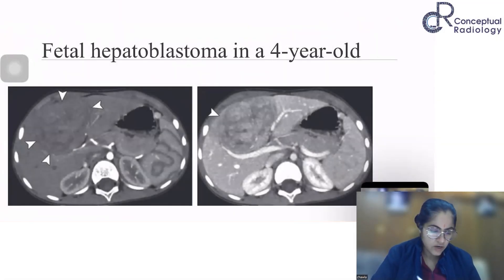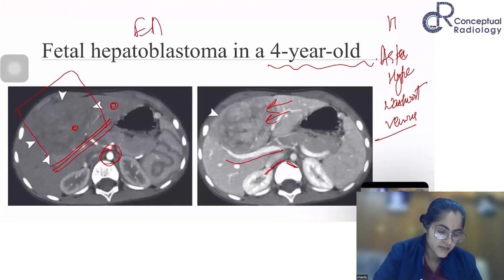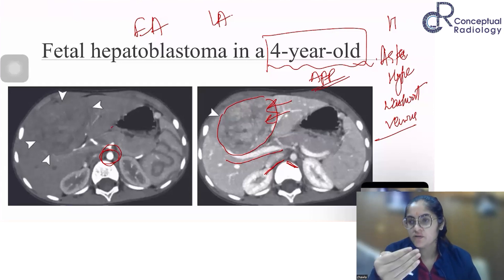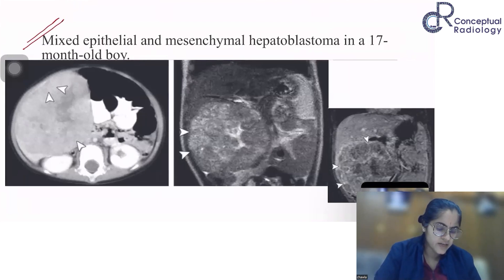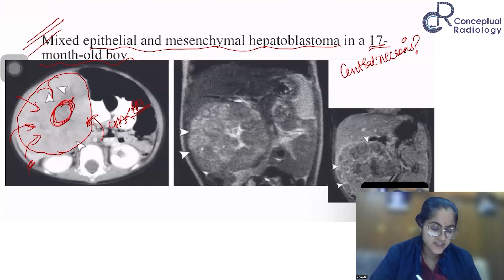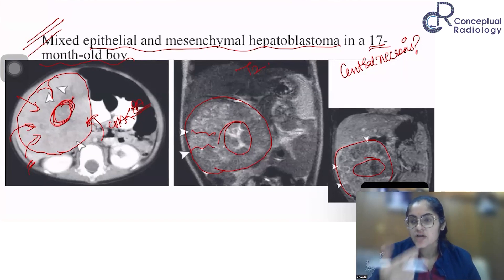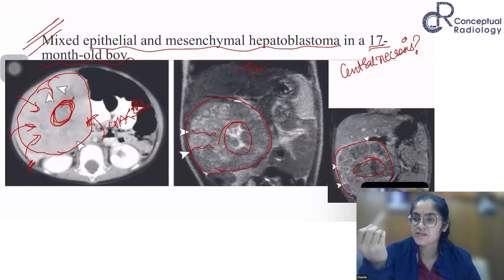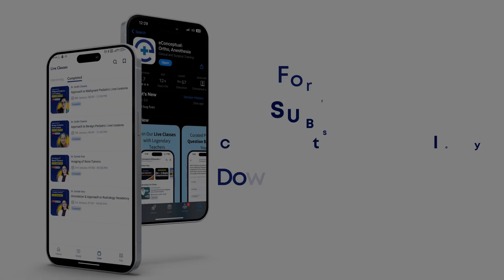Approach to Malignant Pediatric Liver Lesions by Dr. Siddhi Chawla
Explore the complex field of pediatric liver pathology as she walks us through the process of diagnosing malignant lesions in a four-year-old child. In this enlightening video, Dr. Siddhi walks us through arterial and venous phase imaging, dissecting the subtle nuances that distinguish hepatocellular carcinoma (HCC) from hepatoblastoma. Pay attention to the characteristic enhancement findings, such as arterial phase hyperenhancement and venous phase washout, crucial in identifying hepatoblastomas and emphasizes the significance of timing in imaging, shedding light on the importance of early and late arterial phases for accurate diagnosis.

Don't Wait!